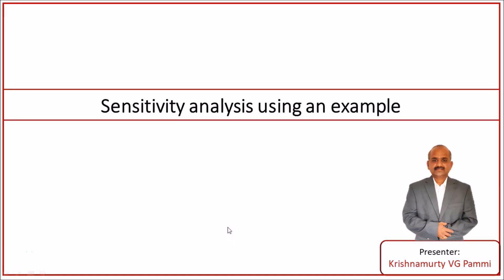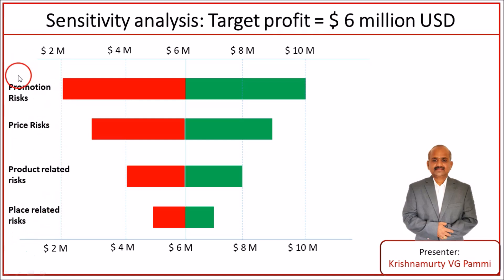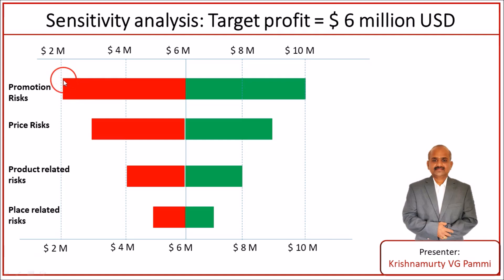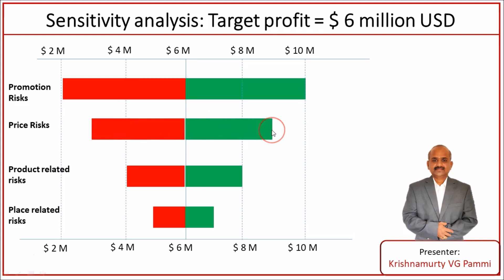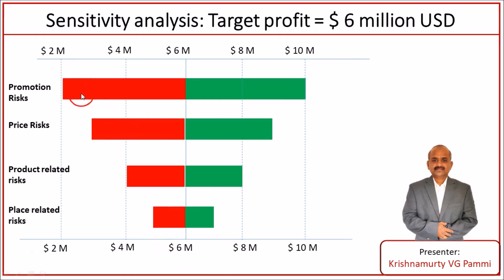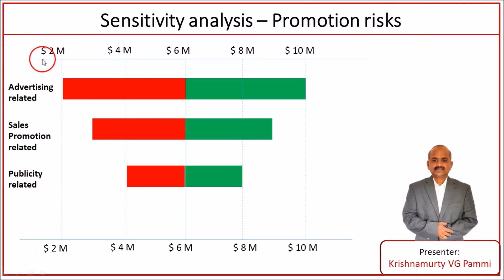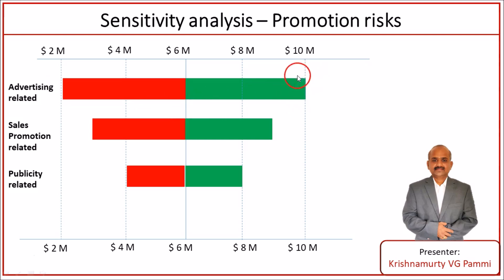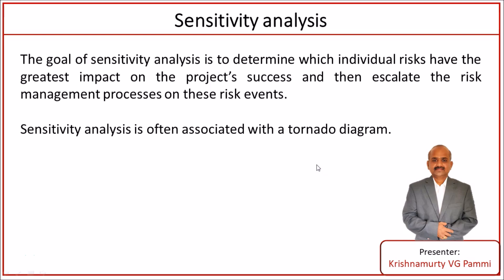Sensitivity analysis using Tornado Diagram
Determine which particular risk item has greatest impact on our project success using sensitivity analysis

We know the combined effect of bundle of priority risks on overall project objectives. But, it is important to know which particular risk is impacting my bottom-line the most.

Using sensitivity analysis, we can determine which individual risk has the greatest impact on the project’s success so that we can channelize our risk management funds /processes to address these risk events effectively.

Let us learn sensitivity analysis using an tornado diagram in this video